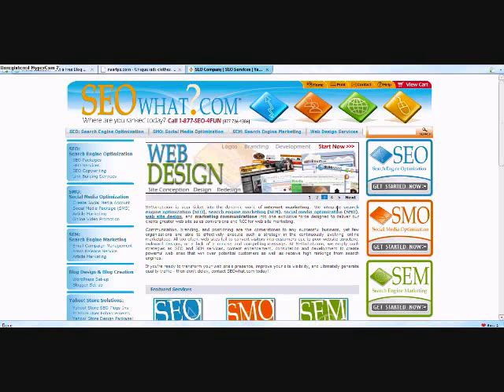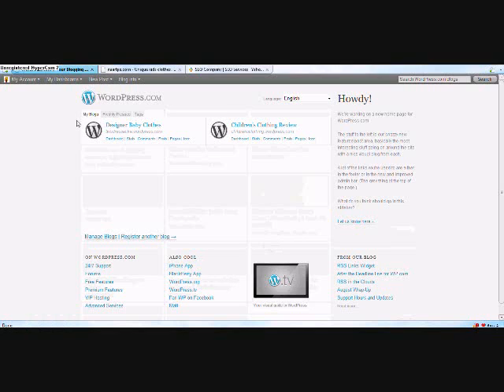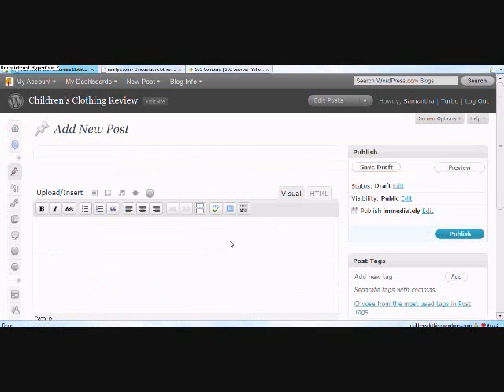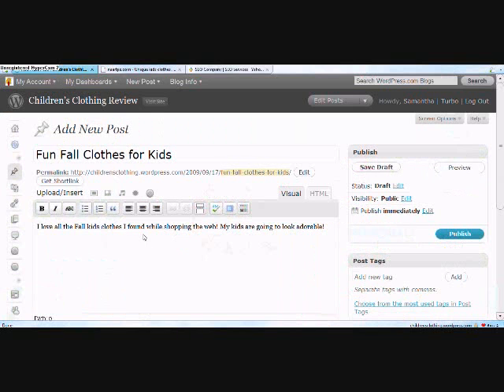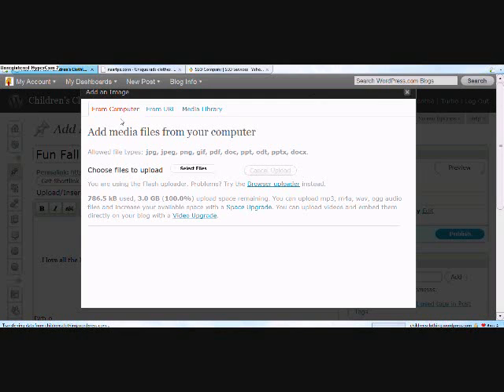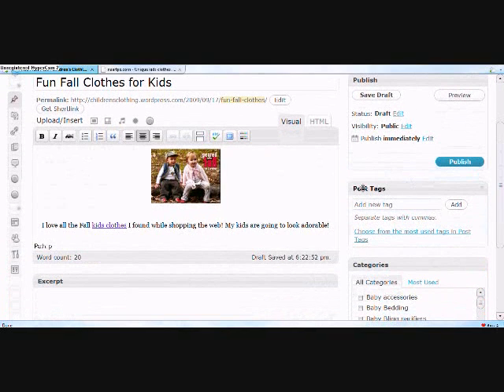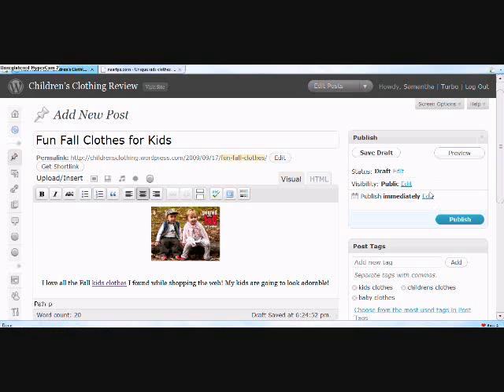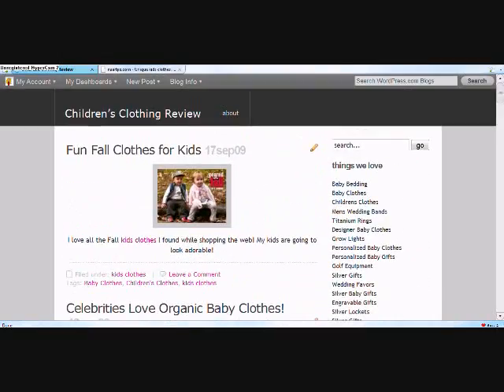How to create a Wordpress Blog Post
A Quick Overview how to make a blog post in Wordpress.